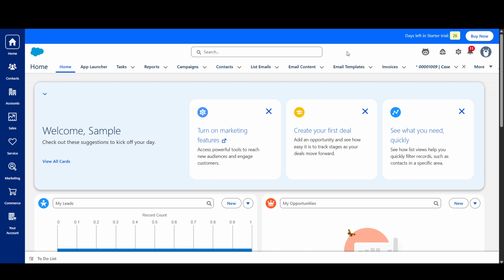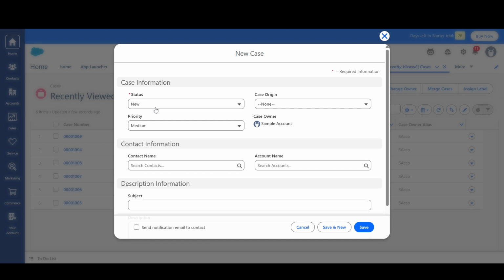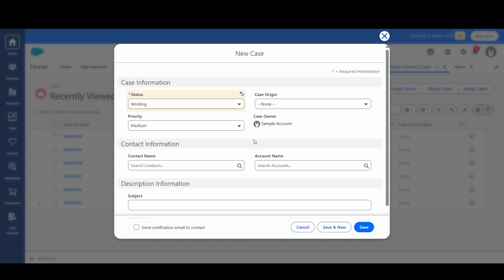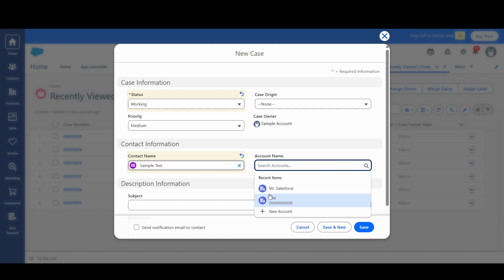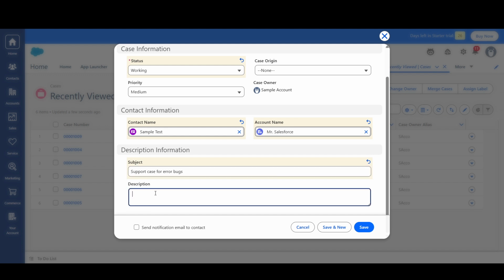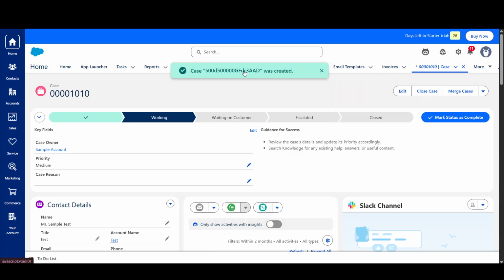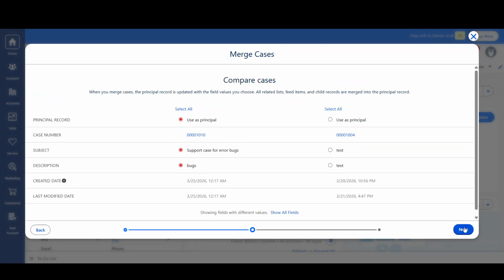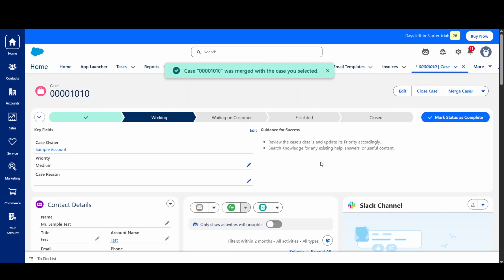How to Create a Salesforce Support Case [EASY GUIDE]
How To Create a Salesforce Support Case